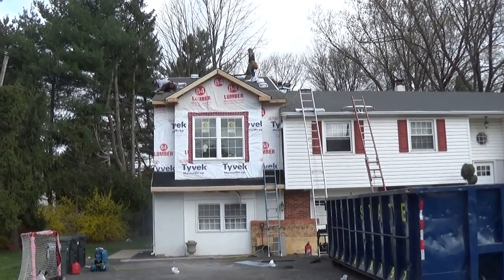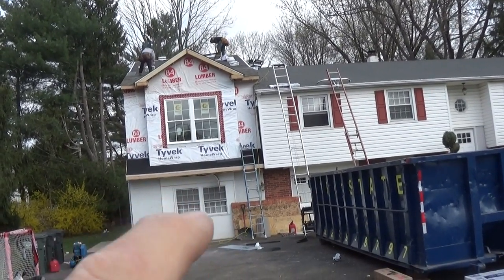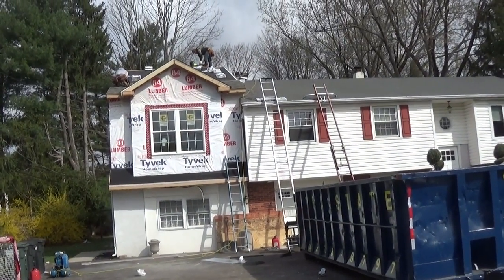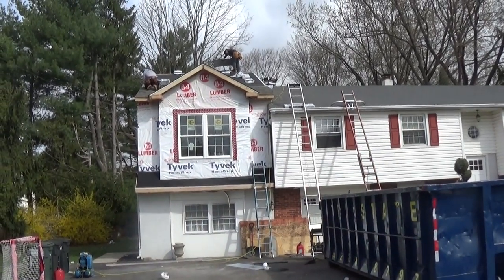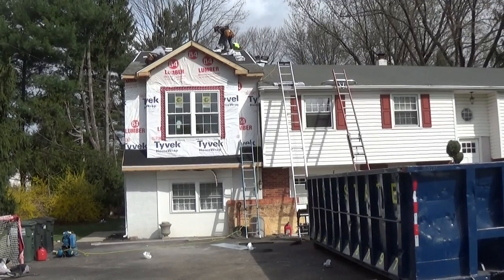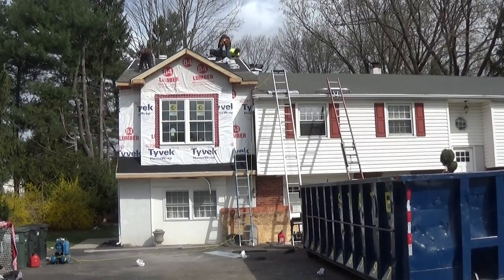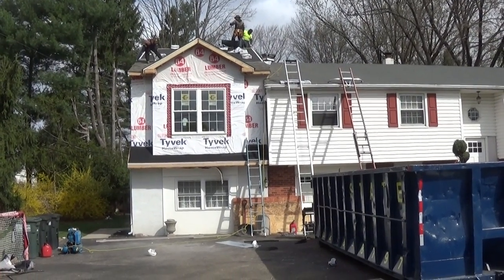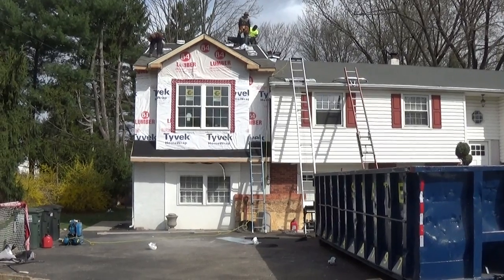Casadonti Homes - Addition framing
Addition framing